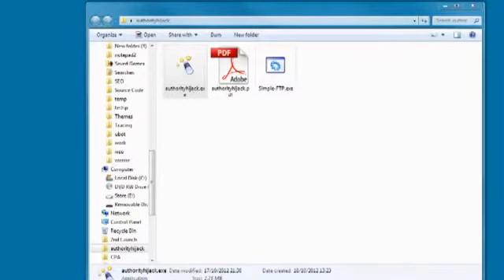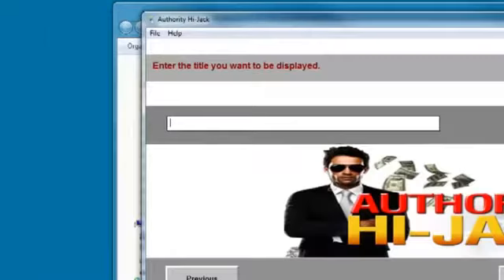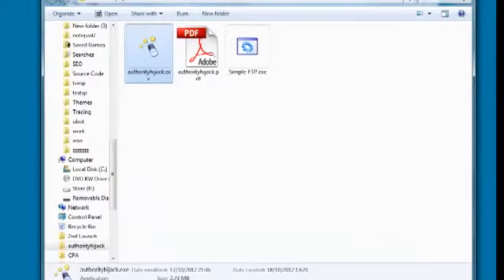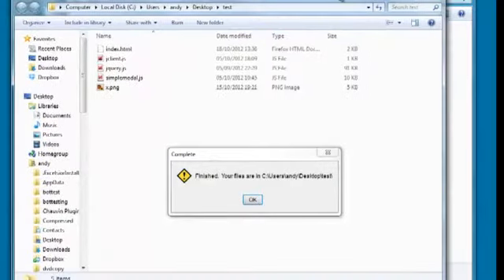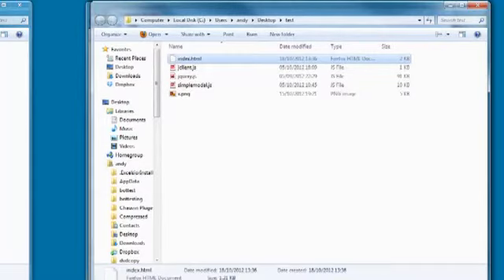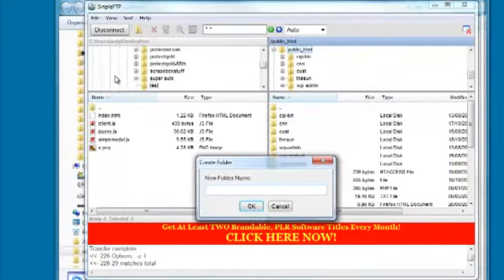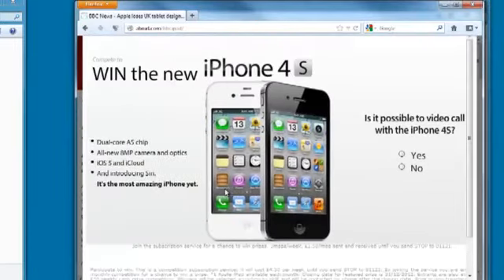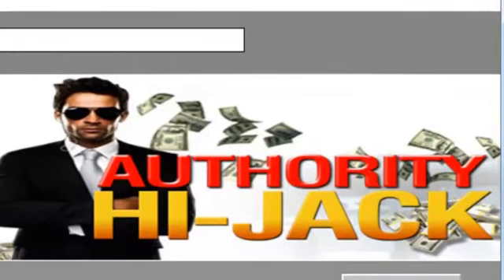Authority Hi jack